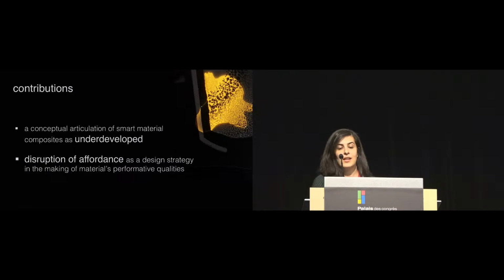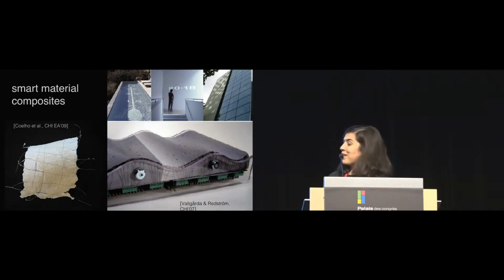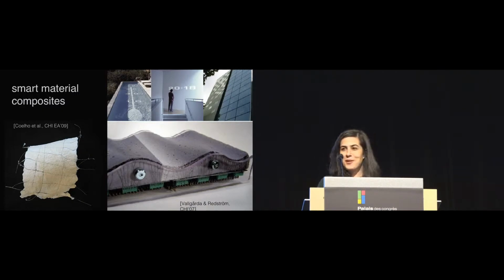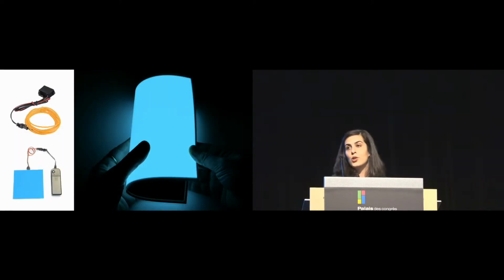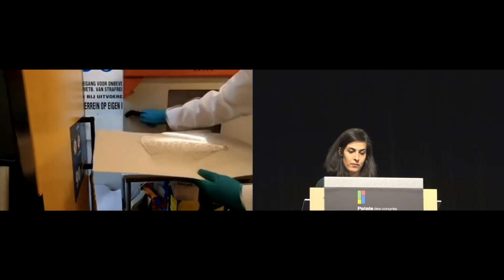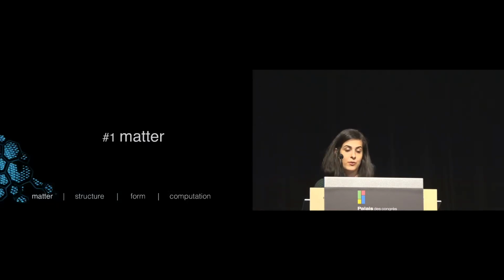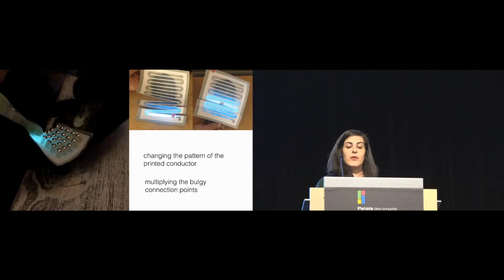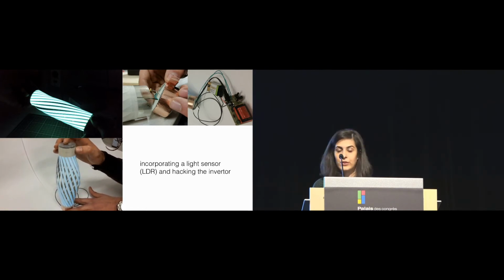The Making of Performativity in Designing [with] Smart Material Composites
Bahareh Barati, Elisa Giaccardi, Elvin Karana

Session: Agency and Things

Abstract
As the material becomes active in disclosing the fullness of its capabilities, the boundaries between human and nonhuman performances are destabilized in productive practices that take their departure from materials. This paper illuminates the embodied crafting of action possibilities in material-driven design (MDD) practices with electroluminescent materials. The paper describes and discusses aspects of the making process of electroluminescent materials in which matter, structure, form, and computation are manipulated to deliberately disrupt the affordance of the material, with the goal to explore unanticipated action possibilities and materialize the performative qualities of the sample. In light of this account, the paper concludes by urging the HCI community to performatively rupture the material, so to be able to act upon it as if it was always unfinished or underdeveloped. This, it is shown, can help open up the design space of smart material composites and reveal their latent affordances.